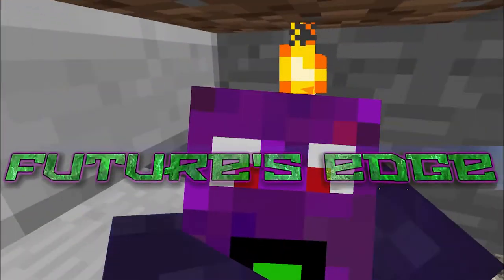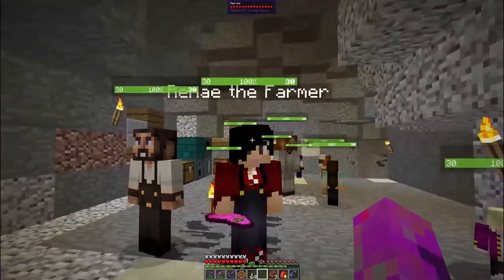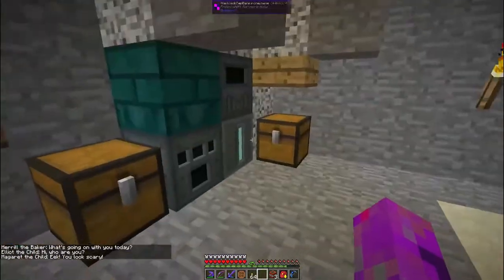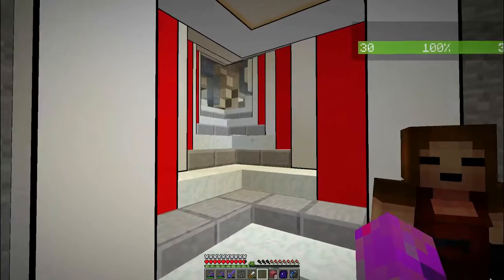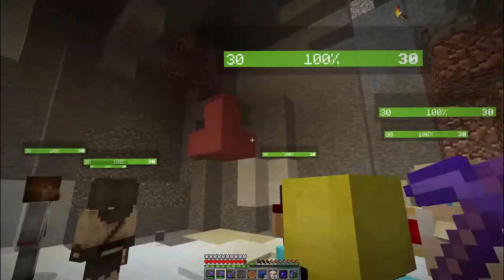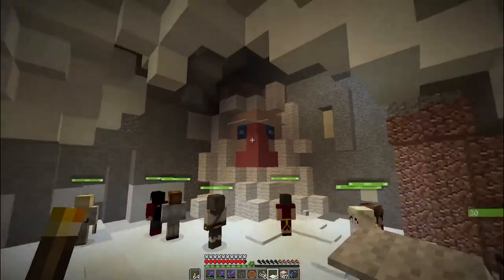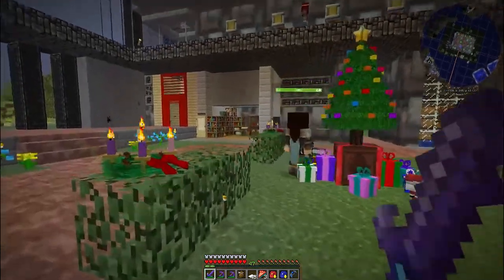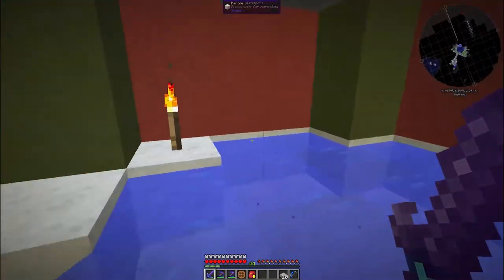Futures Edge 13 - Secret Santa Reveal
Think mine is the best Secret Santa of all futrainians? Let the council know
On reevaluation (and finding out what Landstryder had actually done, my gifts must have come from TheCoolDocMC)

Many 1000's of generations have passed since I left the world of post finem to its own devices, Civilizations have risen and fallen, and  have once again been propelled into the future